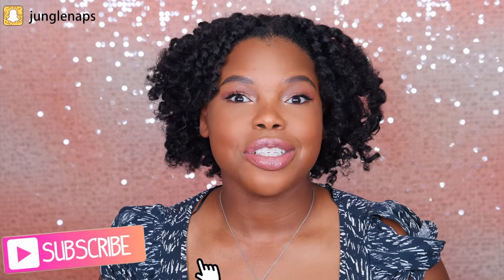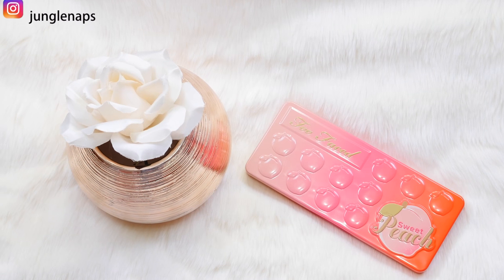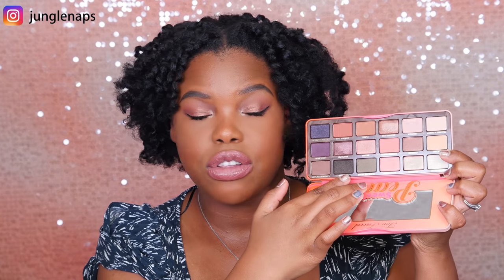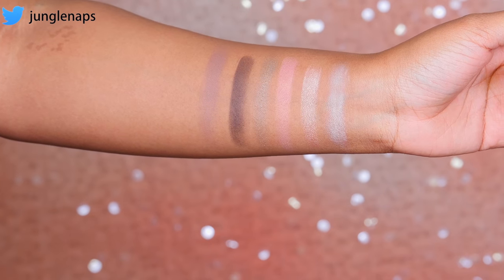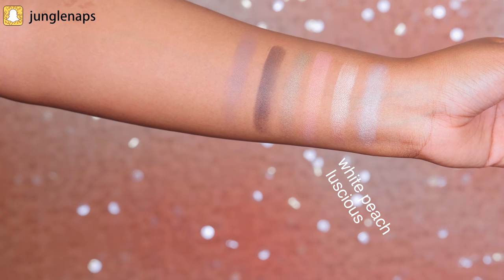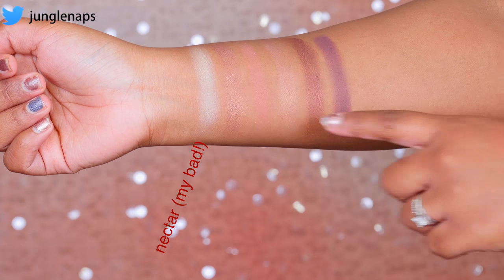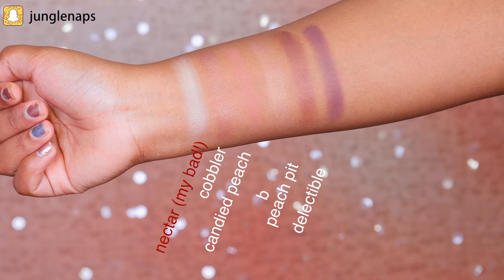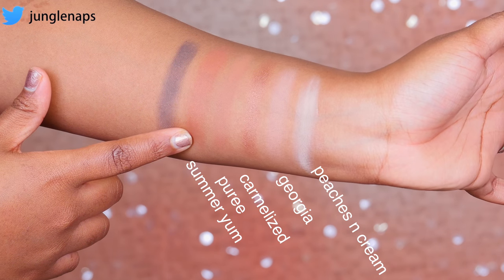Too Faced Sweet Peach Palette Deep / Dark Skin 2017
I’m so excited to review the Too Faced Sweet Peach Palette! The Too Faced Sweet Peach Palette retails for $49 and its a great everyday palette.  In this video you will see swatches and a review.

→ Too Faced Sweet Peach Palette $49

WRITE TO ME HERE
Jensine Finn
34 Blair Park Rd